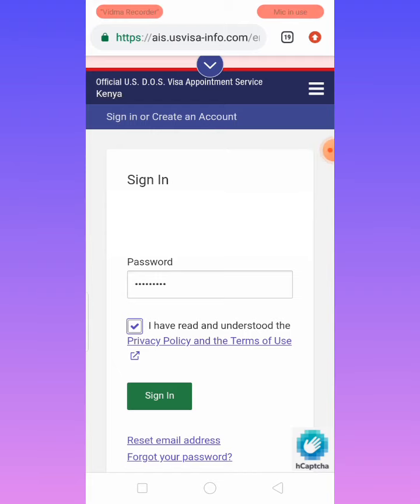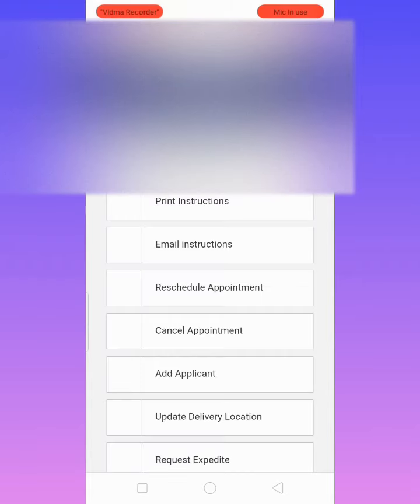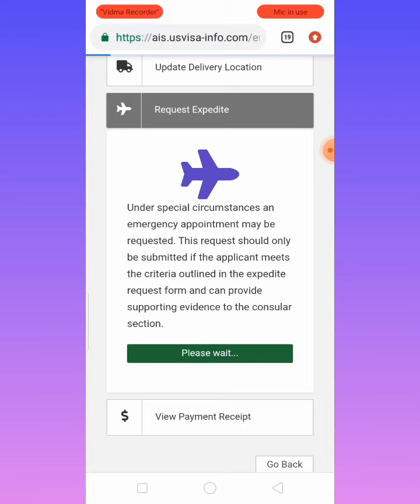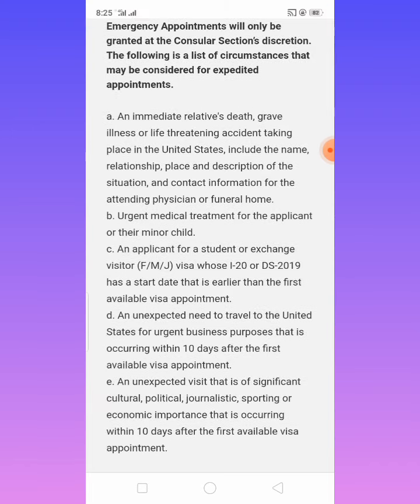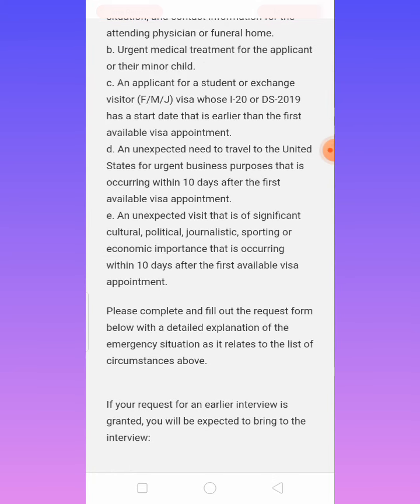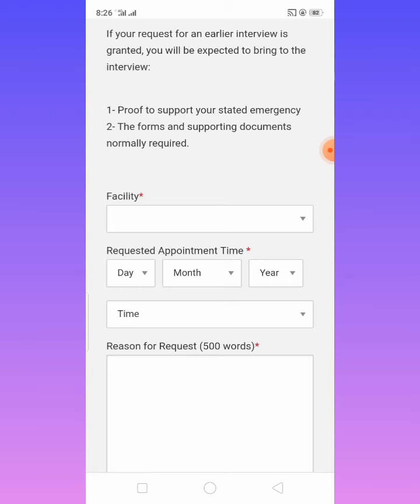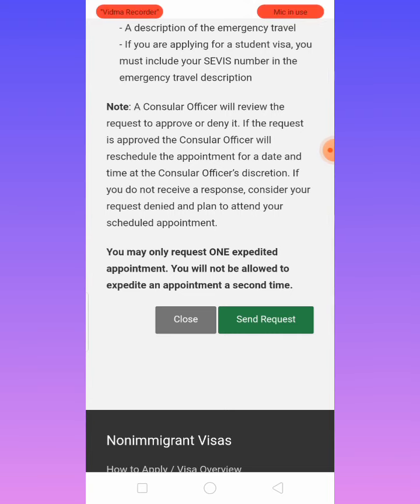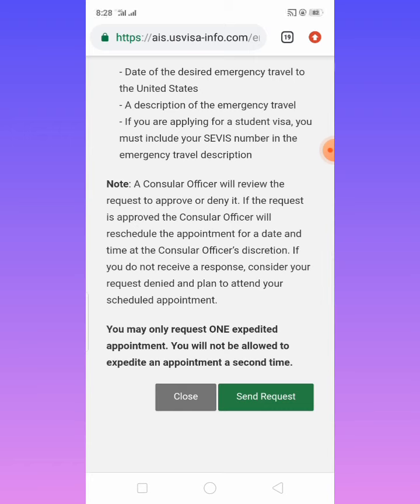How to book for emergency US visa appointment | Schedule Emergency USA visa Appointment Tutorial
This video will help you book an emergency Visa appointment in Kenya.
watch the video till the end for more updates.